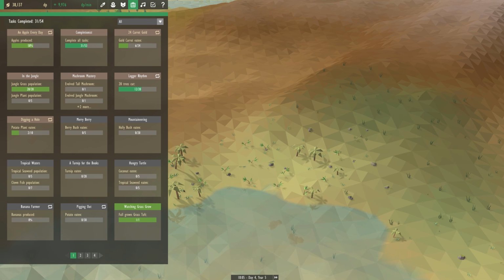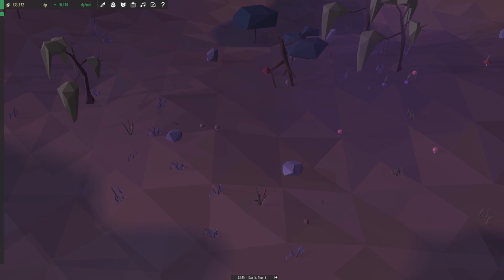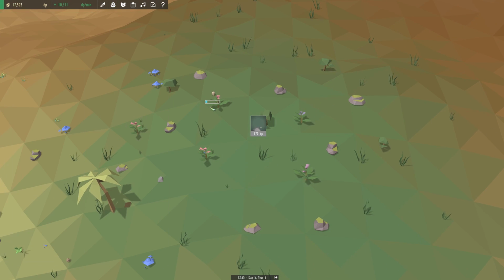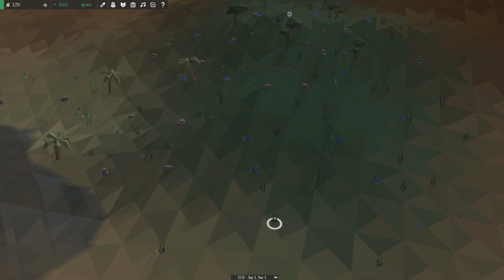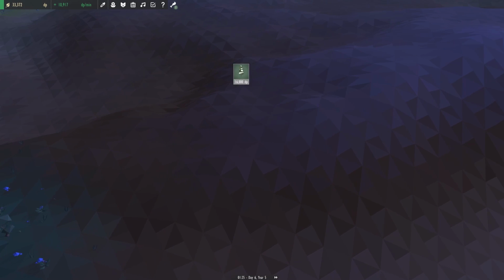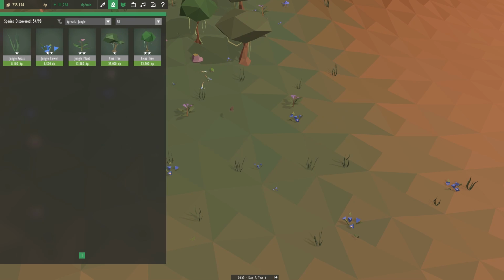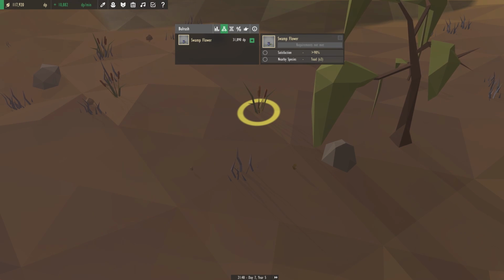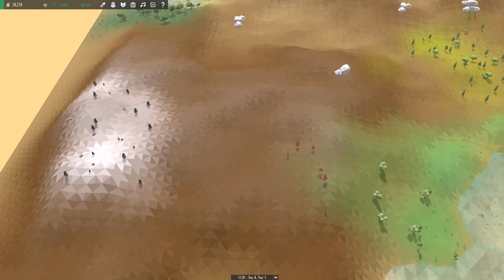It's a Jungle Out There! | Equilinox: Avalon Isle #13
We've left the Oasis behind in favor of a world with more water, and delve into creating our very own ecosystem!  From chickens and sheep to foxes and even wolves, we'll be building our ecosystem from the ground up and shaping our barren world into a thriving paradise!

Thumbnail design by Katy Schifferer